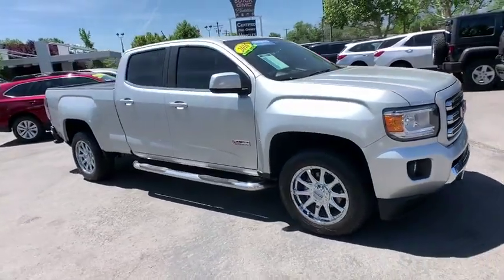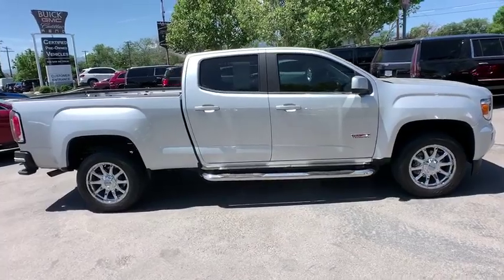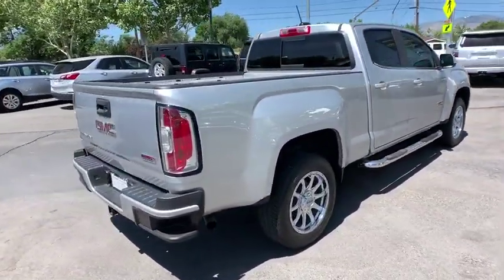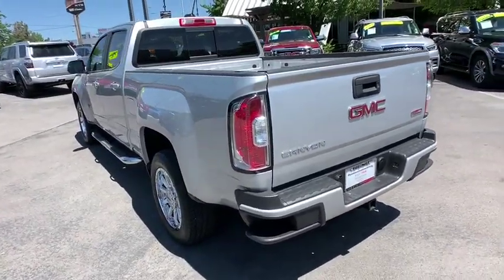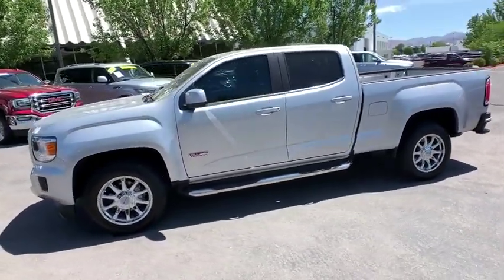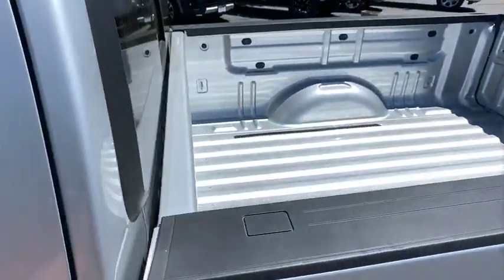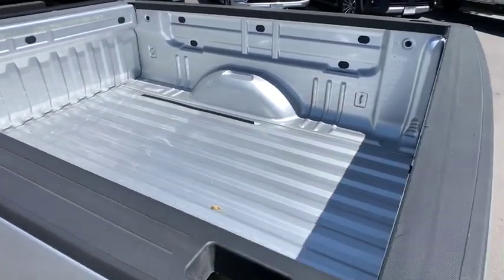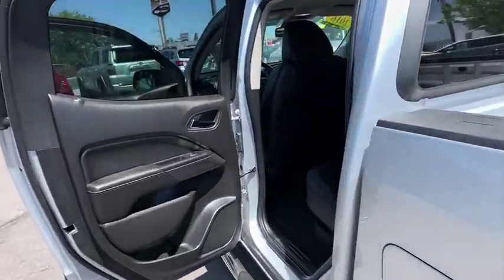2016 GMC Canyon Reno, Carson City, Lake Tahoe, Northern Nevada, Roseville, NV 1326727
Quicksilver Metallic Used 2016 GMC Canyon available in Reno, Nevada at Reno GM. Servicing the Carson City, Lake Tahoe, Northern Nevada, Roseville, NV area.

Reno GM
900 Kietzke Ln

CARFAX One-Owner. 2016 GMC Canyon SLE1 4WD 6-Speed Automatic 3.6L V6 DGI DOHC VVT 4WD.Odometer is 949 miles below market average!Awards:* 2016 KBB.com Best Resale Value Awards * 2016 KBB.com Brand Image AwardsFor more information please call ( 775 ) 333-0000.Reviews:* Comfortable ride; torque-rich and fuel-efficient diesel engine; many available high-tech features; maneuverable size. Source: Edmunds
REMOTE VEHICLE STARTER SYSTEM,REAR AXLE  3.42 RATIO,WHEELS  17 X 8 (43.2 CM X 20.3 CM) DARK ARGENT METALLIC CAST ALUMINUM,HILL DESCENT CONTROL,AUDIO SYSTEM  8 DIAGONAL COLOR TOUCH SCREEN NAVIGATION WITH INTELLILINK  AM/FM/SIRIUSXM  with USB ports and auxiliary jack  Bluetooth streaming audio for music and most phones  hands-free smartphone integration  Pandora Internet radio and voice-activated technology for radio and phone; featuring Apple CarPlay capability for compatible phone,QUICKSILVER METALLIC,TRANSMISSION  6-SPEED AUTOMATIC  (STD),SUSPENSION PACKAGE  OFF-ROAD,SEATS  HEATED DRIVER AND FRONT PASSENGER,LICENSE PLATE KIT  FRONT,SLE CONVENIENCE PACKAGE  includes (C68) single-zone automatic climate control  (A28) rear-sliding window and (BTV) remote vehicle starter system,SLE PREFERRED EQUIPMENT GROUP  includes standard equipment,BUMPER  REAR BODY-COLOR,JET BLACK/COBALT RED  CLOTH SEAT TRIM,TIRES  P255/65R17 ALL-TERRAIN  BLACKWALL,ALL TERRAIN PACKAGE  includes (Z71) Off-Road Suspension Package  (G80) automatic locking rear differential (2WD only; std. 4WD)  (JHD) Hill Descent Control  (R1U) 17 x 8 Dark Argent Metallic cast aluminum wheels  (QHE) P255/65R17 all-terrain  blackwall tires  (S1K) 16 x 7 (40.6 cm x 17.8 cm) steel spare wheel  (ZJJ) P265/70R16 all-season  blackwall spare tire  (VT5) body-color rear bumper  (VJQ) front recovery hooks (2WD only; std. 4WD)  (NY7) transfer case shield (4WD only)  (HJX) Jet Black/Cobalt Red cloth interior  (KA1) Heated front seats  (AAQ) 4-way power front passenger seat adjuster  (AL9) power driver lumbar control and (AT9) power front passenger lumbar control,SEATS  FRONT BUCKET  (STD),ENGINE  3.6L SIDI DOHC V6 VVT  (305 hp [229 kW] @ 6800 rpm  269 lb-ft of torque [365 N-m] @ 4000 rpm) (STD),AIR CONDITIONING  SINGLE-ZONE AUTOMATIC CLIMATE CONTROL,TRANSFER CASE SHIELD,SEAT ADJUSTER  4-WAY POWER FRONT PASSENGER,WINDOW  REAR-SLIDING  MANUAL,SEAT ADJUSTER  POWER PASSENGER LUMBAR CONTROL,AUDIO SYSTEM FEATURE  BOSE PREMIUM 7-SPEAKER SYSTEM,SEAT ADJUSTER  POWER DRIVER LUMBAR CONTROL,TRAILERING PACKAGE  includes trailer hitch and 7-pin connector,GVWR  6000 LBS. (2722 KG)  (STD),Locking/Limited Slip Differential,Four Wheel Drive,Tow Hooks,Power Steering,ABS,4-Wheel Disc Brakes,Aluminum Wheels,Tires - Front All-Season,Tires - Rear All-Season,Conventional Spare Tire,Fog Lamps,Power Mirror(s),AM/FM Stereo,Satellite Radio,MP3 Player,Bluetooth Connection,Auxiliary Audio Input,Smart Device Integration,Telematics,WiFi Hotspot,Bucket Seats,Power Driver Seat,Rear Bench Seat,Floor Mats,Leather Steering Wheel,Adjustable Steering Wheel,Steering Wheel Audio Controls,Power Door Locks,Power Windows,Cruise Control,Keyless Entry,Engine Immobilizer,Security System,A/C,Rear Defrost,Auto-Dimming Rearview Mirror,Driver Vanity Mirror,Passenger Vanity Mirror,Driver Illuminated Vanity Mirror,Passenger Illuminated Visor Mirror,Front Reading Lamps,Traction Control,Stability Control,Daytime Running Lights,Driver Air Bag,Passenger Air Bag,Front Side Air Bag,Front Head Air Bag,Rear Head Air Bag,Passenger Air Bag Sensor,Navigation from Telematics,Back-Up Camera,Tire Pressure Monitor